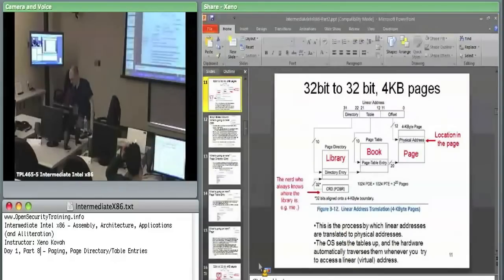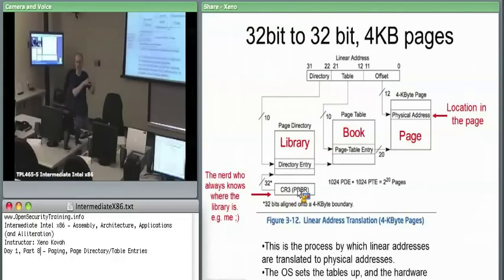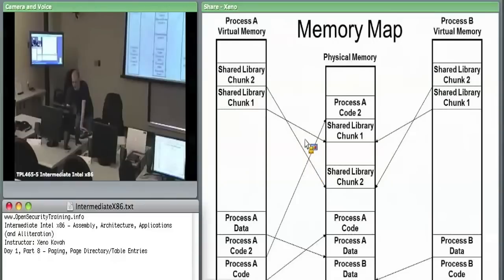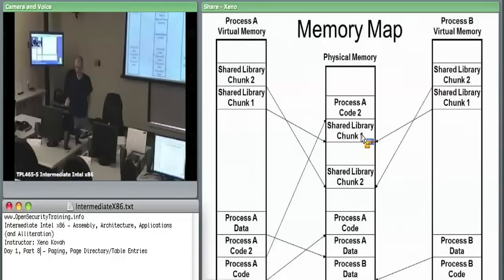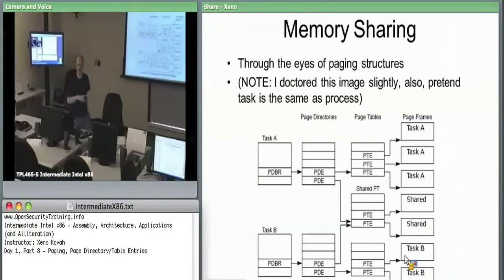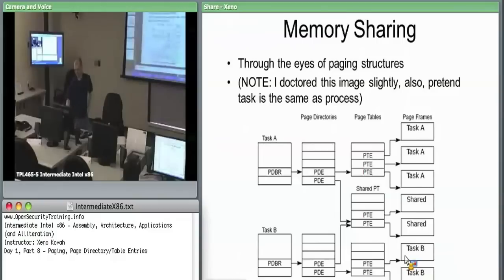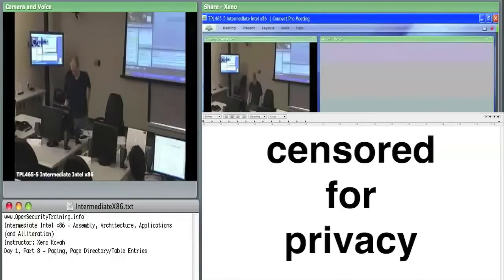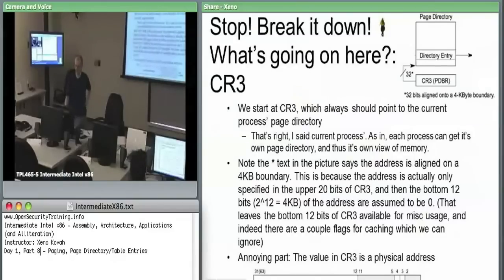Day 1 Part 6: Intermediate Intel X86: Architecture, Assembly, & Applications